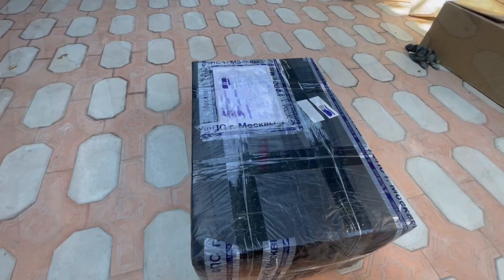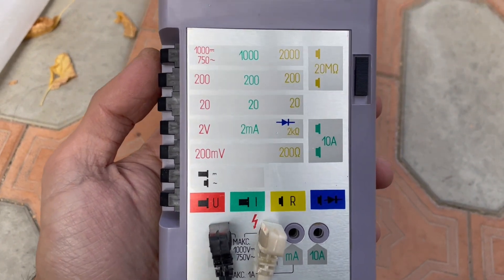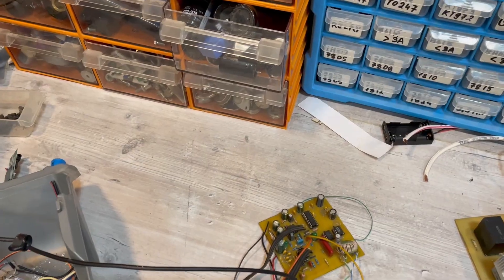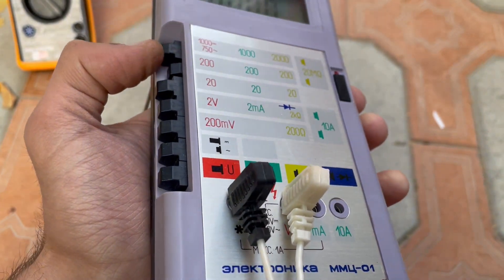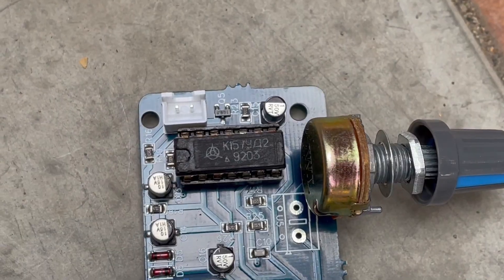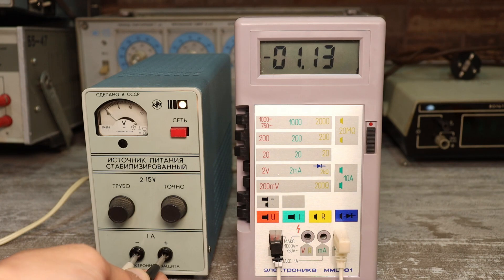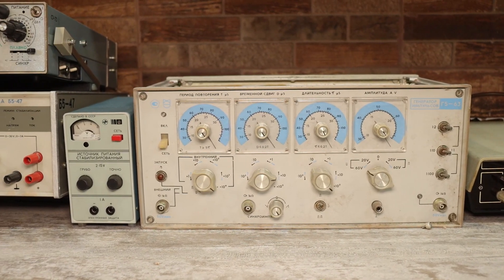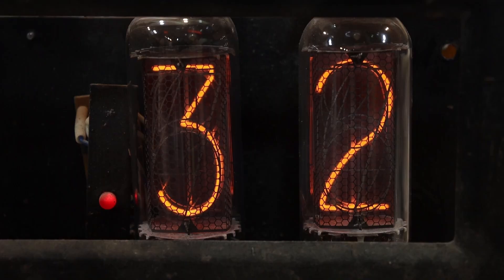Got a cool package with goodies